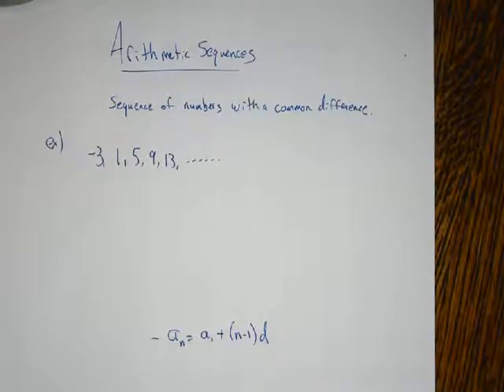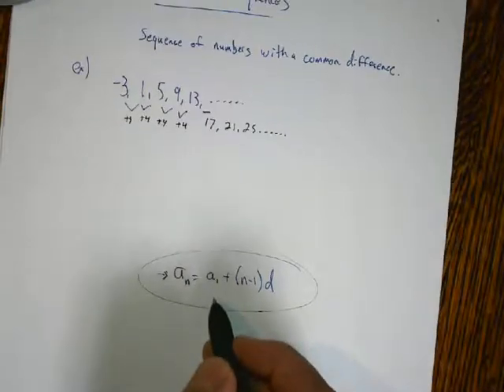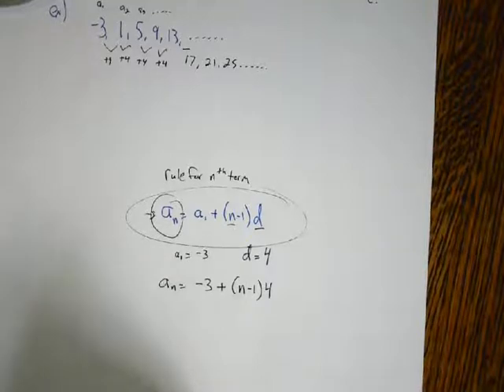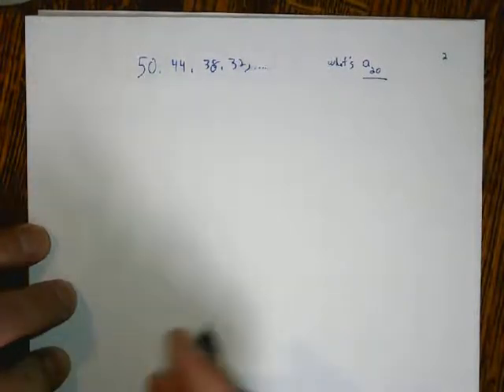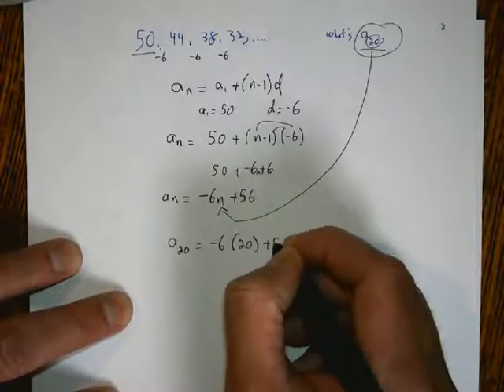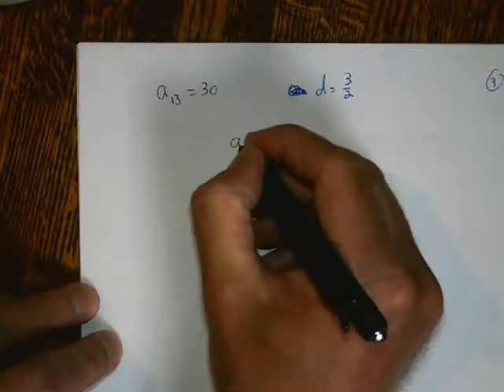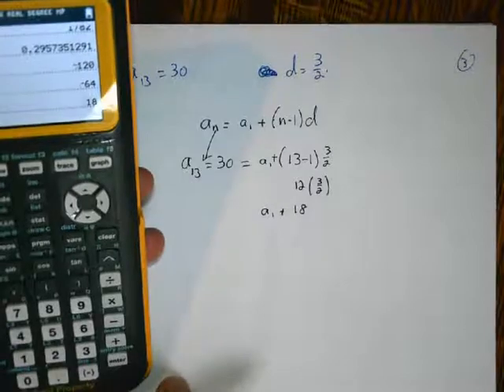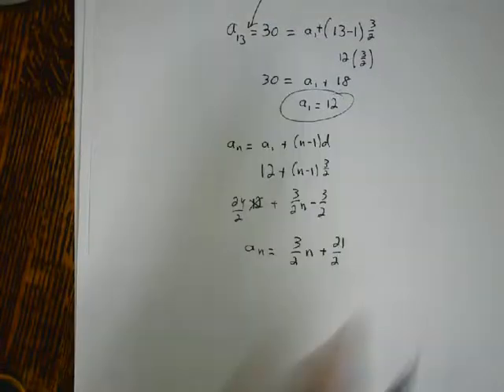eLearning Notes Alg II H 5 11